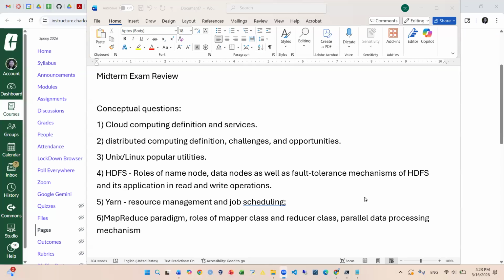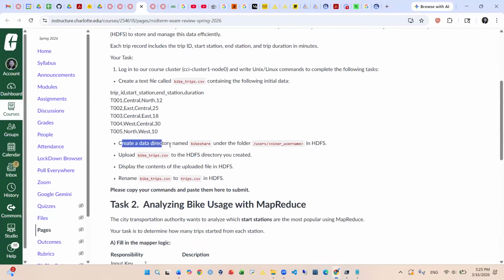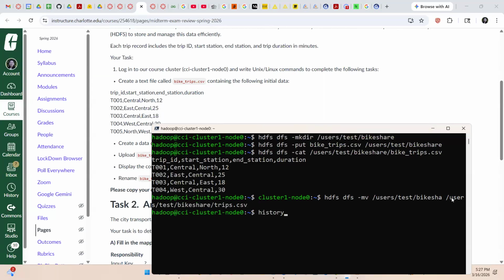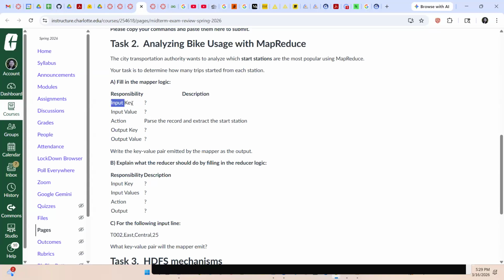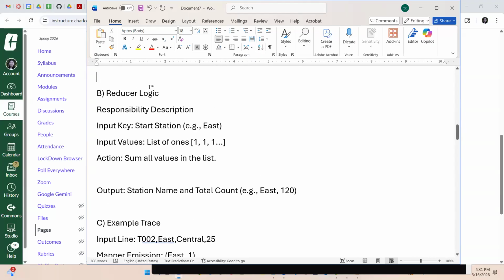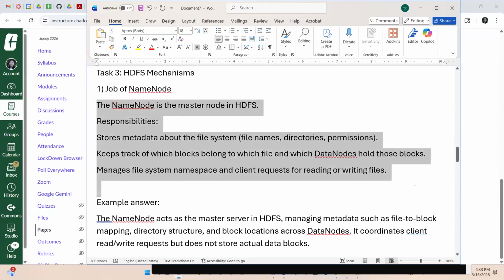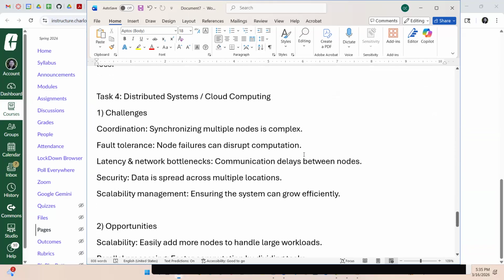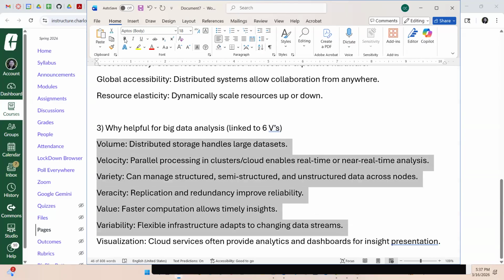3190 Midterm Exam Review Spring 2026